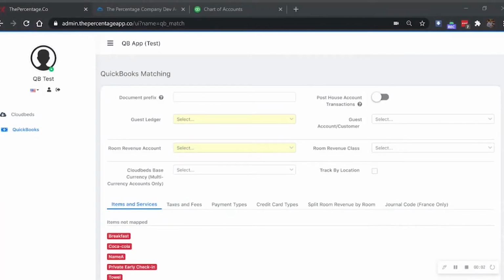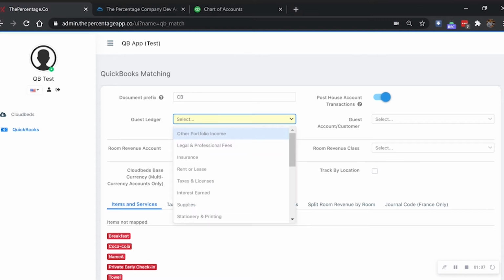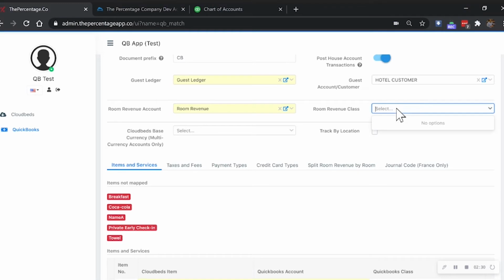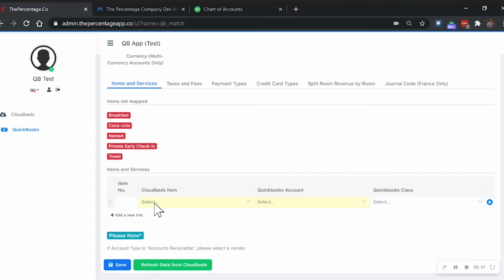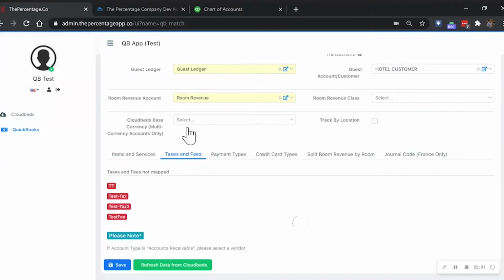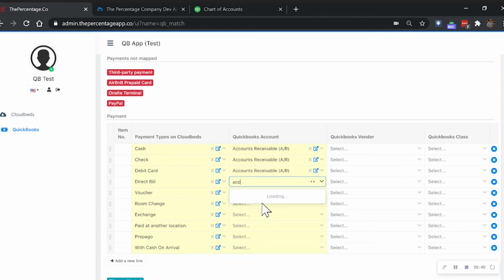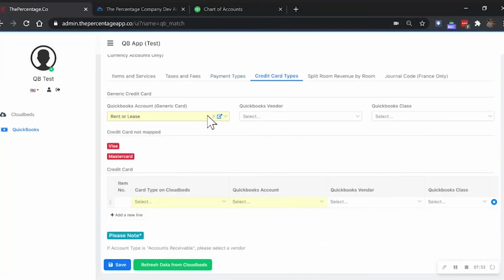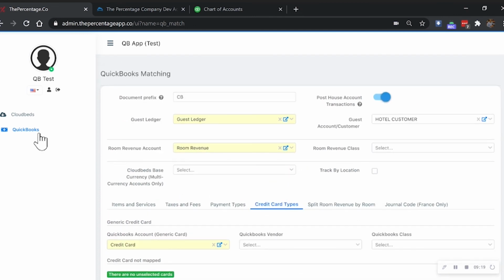Cloudbeds to Quickbooks Online Accounting Interface - How to map your accounts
Learn how to map your Cloudbeds PMS revenues, taxes and payments to your Quickbooks Online account, using The Percentage app.
Follow us now!